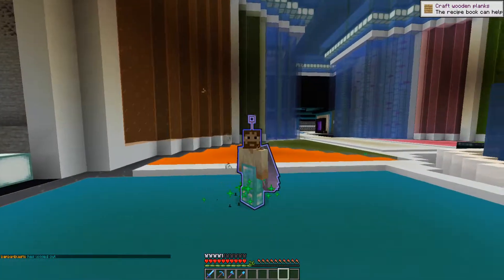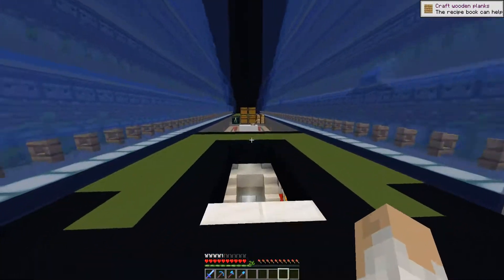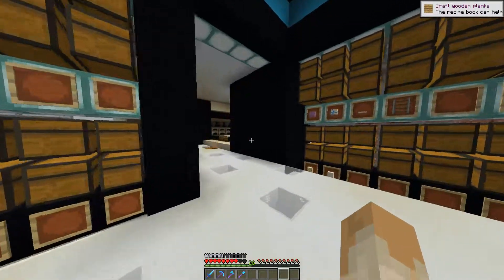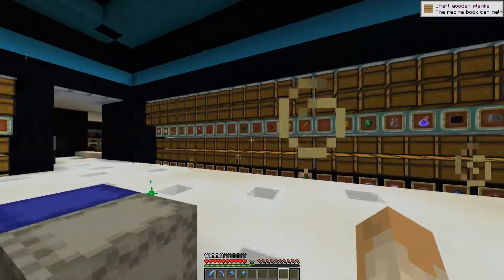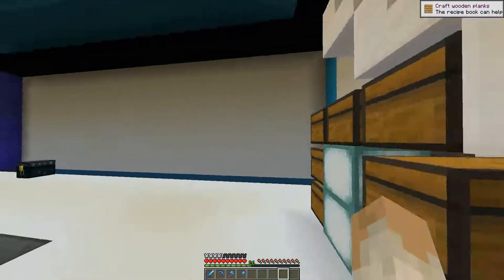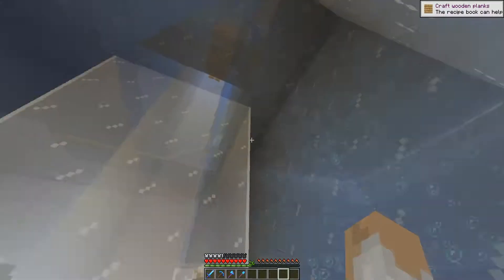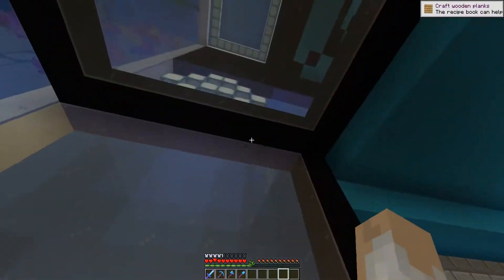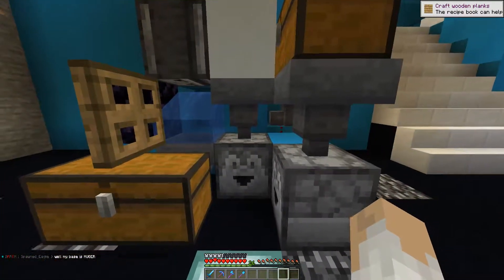Minecraft Base Tour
Server IP - Play.Applecraft.org
If you liked the video, you know what to do, and be sure to check out some of my other videos!

Twitch.tv/spot356